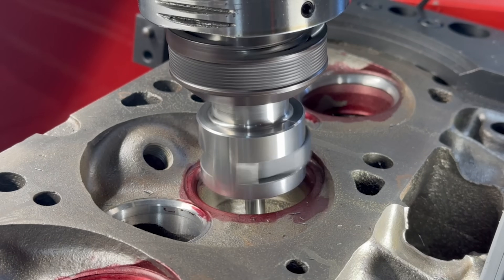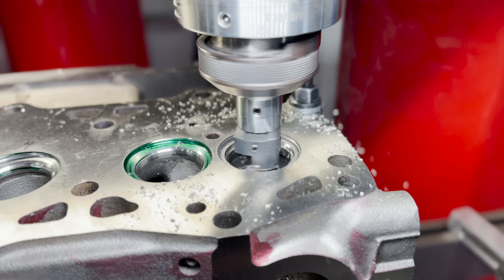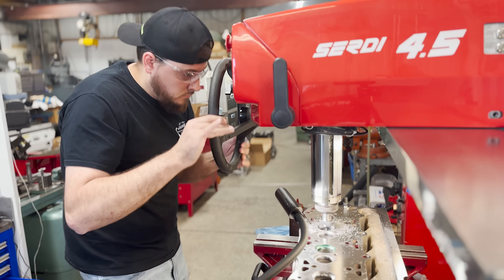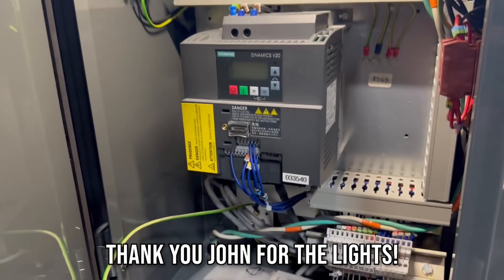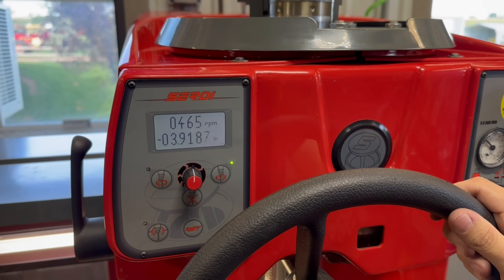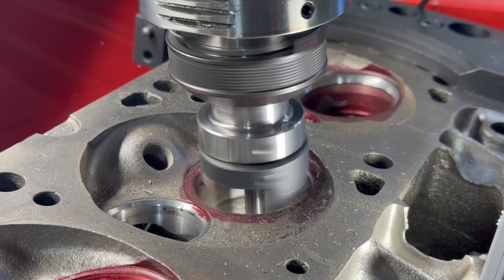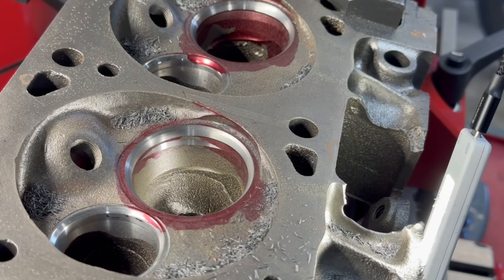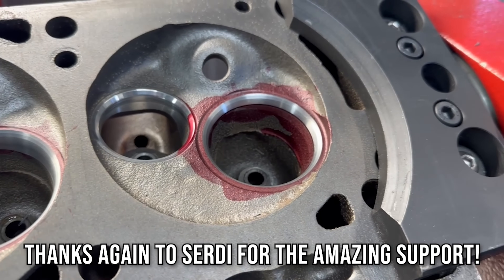Don't Let CHATTER Ruin Your Valve Job!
Today we installed a CSSV (Continuous Spindle Speed Variation) upgrade on our @machinesserdi3318 Serdi 4.5!

Thank you to Serdi for building an amazing machine and supporting our content!

The CSSV upgrade adds another tool in the toolbox to help prevent chatter when machining valve seats.